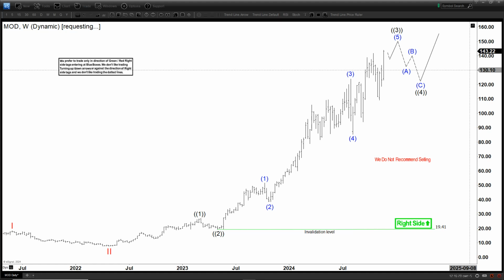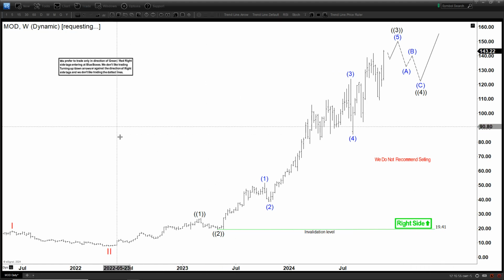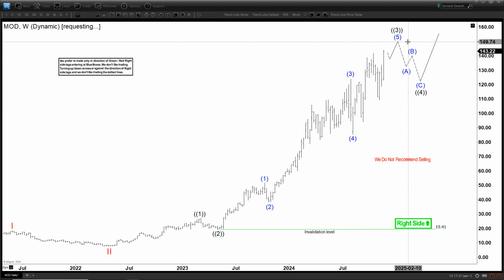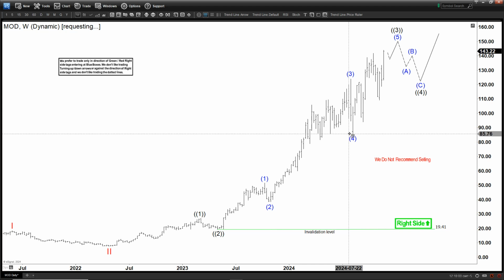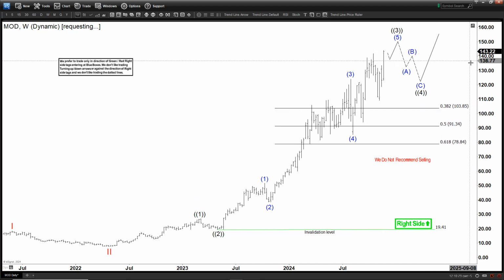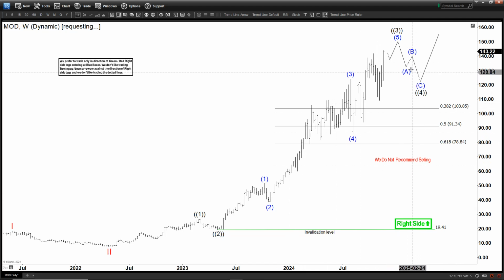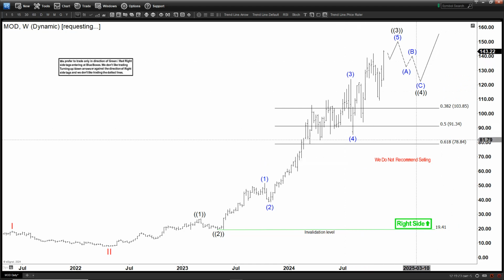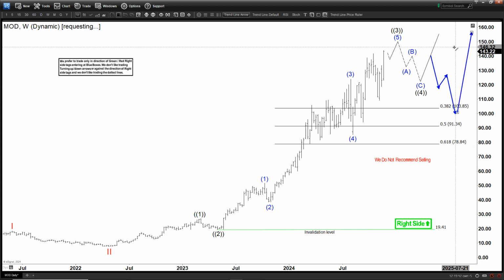Modine Manufacturing Co $MOD 5 Wave Impulse Nears Completion, Setting Up a Buying Opportunity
To learn more about Elliott Wave, check out our Educational classes and sign up for a 14 day Trial At EWF, we cover 78 instruments in different asset classes from forex, commodities, indices, stocks, ETFs and crypto-currencies. We provide Elliottwave forecast in 4 different time frames, Live Trading Room, 24 hour chat room, live sessions, and much more.This channel is dedicated to Elliott Wave Analysis in different time frames. We will post videos about Forex pairs, Commodities and Indices. We have modified Elliott wave theory and added new rules to adjust it to the current times. We use a system of pivots and like forecasting and trading with the trend. Buying / Selling 3, 7 or 11 swings with the trend is our mantra. Thank you for visiting, hope you enjoy and learn from the videos.

✪ Important Tags: #$MOD,